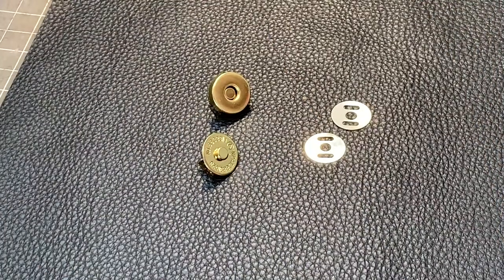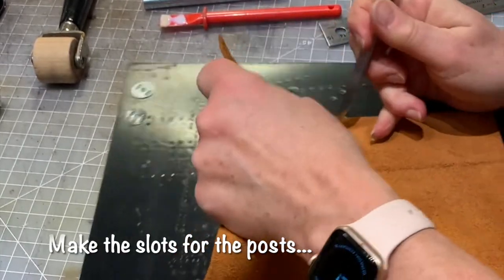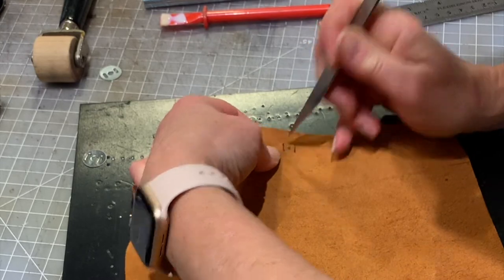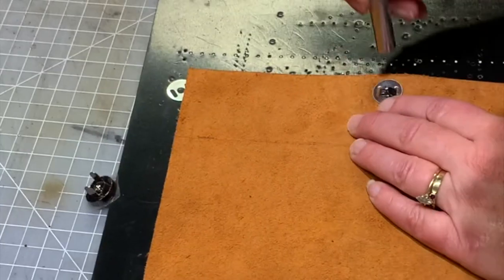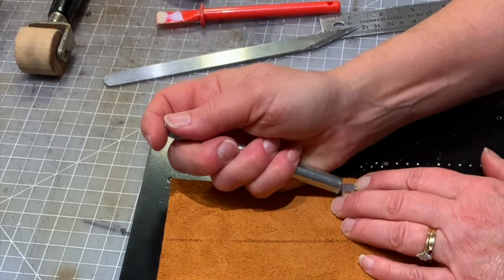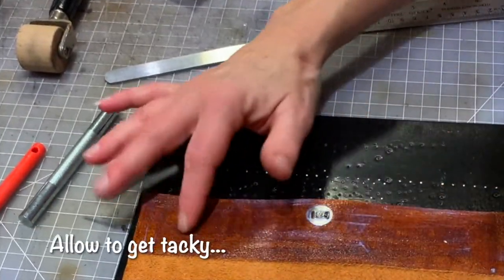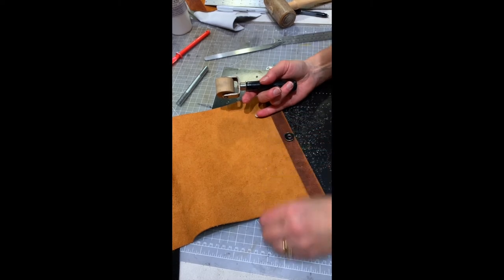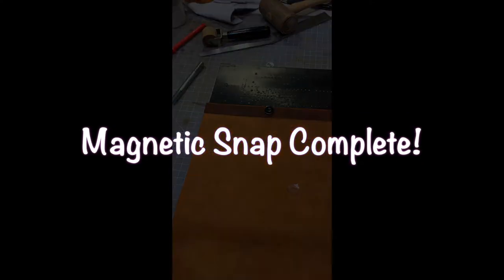Quick Tutorial to Install Magnetic Snaps in Leather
Here is a quick tutorial to learn how to install magnetic snaps or closures for leather purses and bags.   In this video I will be installing prong style magnetic snaps into a leather crossbody bag. Magnetic snaps are a nice hardware choice and simple, because no setting tools are required.  This tutorial is especially beneficial for beginners in leather craft or anyone who needs to learn how these snaps are installed.

Products used:
Magnetic snaps, wooden roller, rawhide mallet,  Renia Aquellim 316, a water based contact glue and Bison leather.